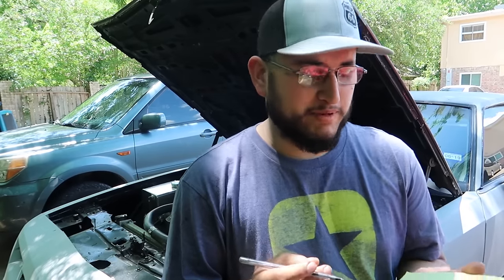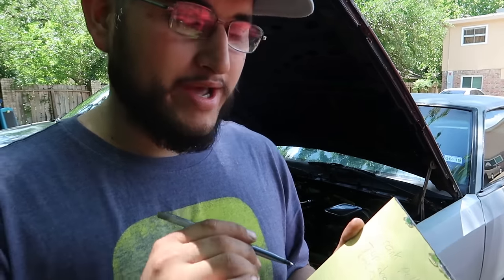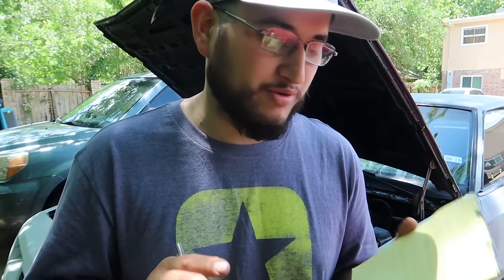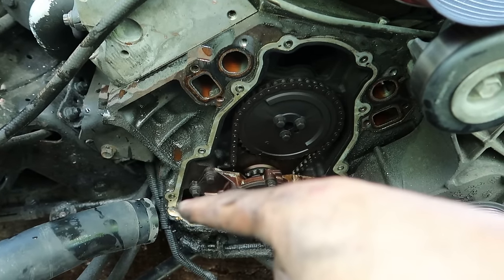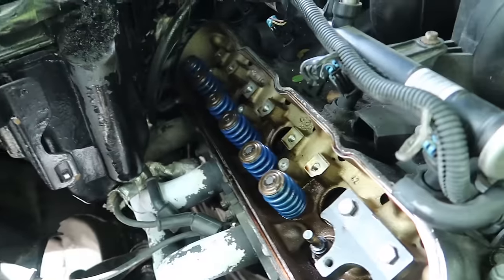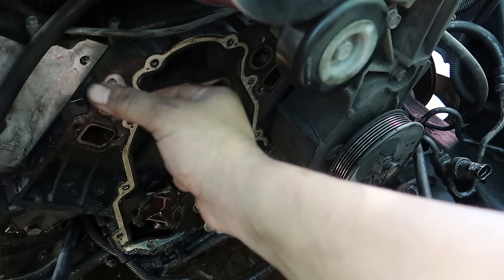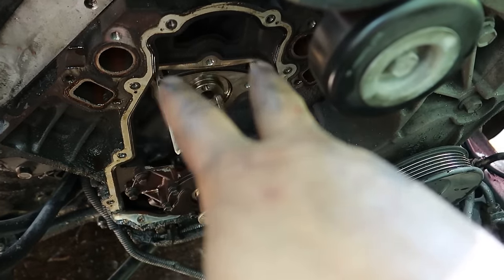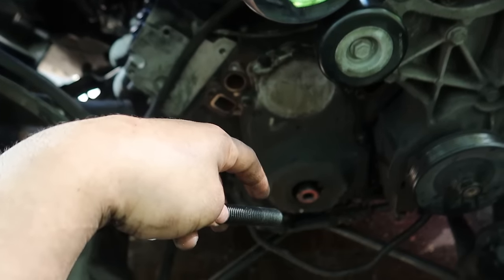The BEST LS Cam Swap Video. Only What You NEED to KNOW. 4.8 5.3 5.7 6.0 LS1 ls2 ls3 ls4 ls6 ls7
Removing Crank Pulley
4:10
How to keep valves from falling
6:55
How to keep Lifters from falling
9:55
How to install Crank Pulley
12:12

This makes installing the crank pulley a breeze!

Amazon now has a budget valve spring compressor!

Special LS Style Harmonic Balancer Puller

Amazon Also sells LS3 valve springs good for .560 lift! perfect for your mild budget cam swap!